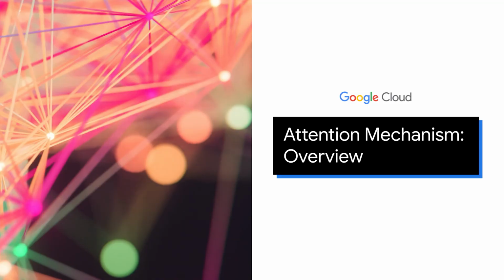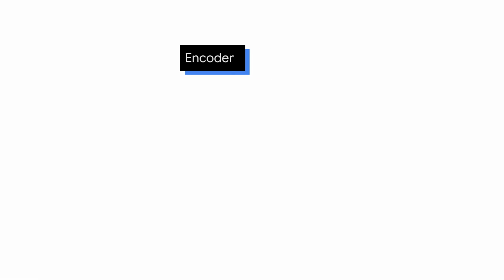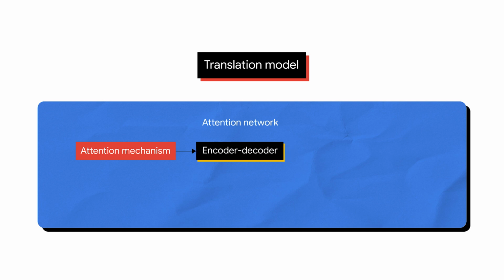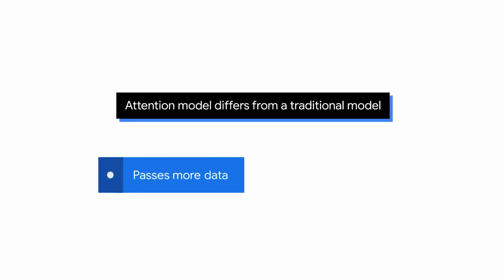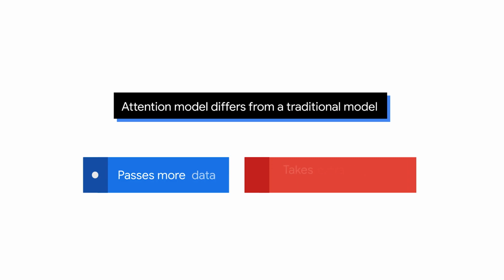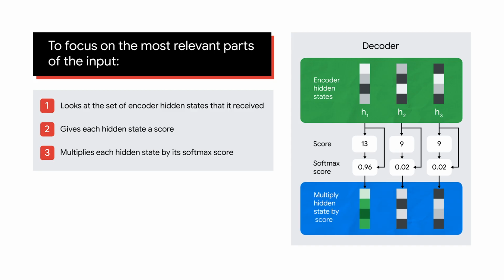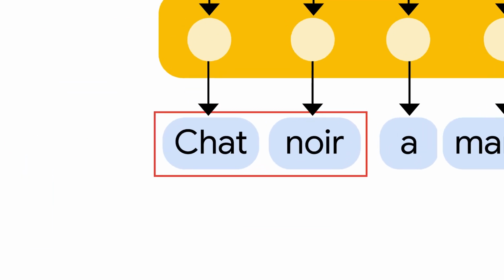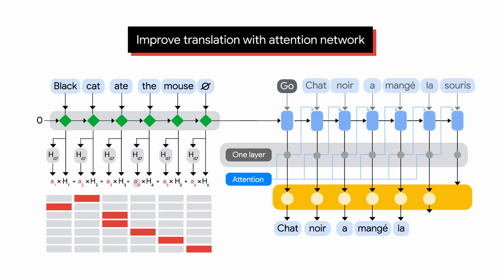02 Attention Mechanism